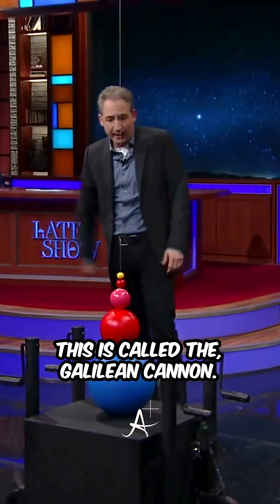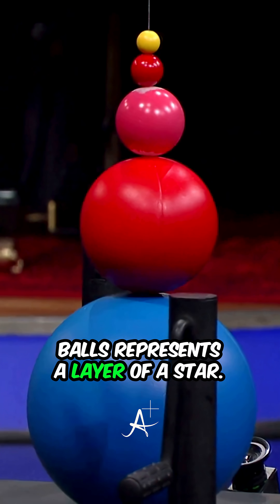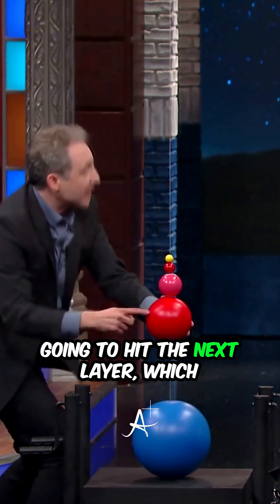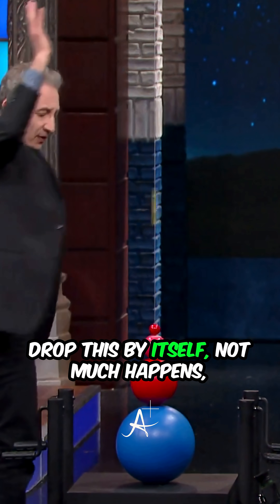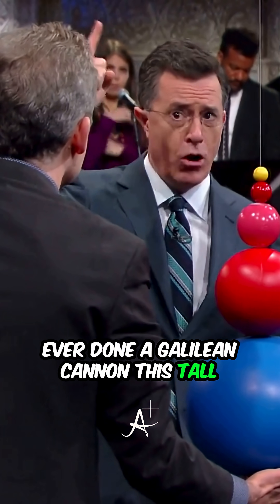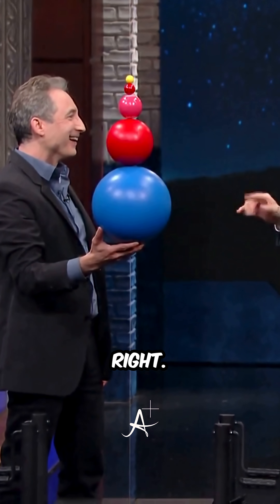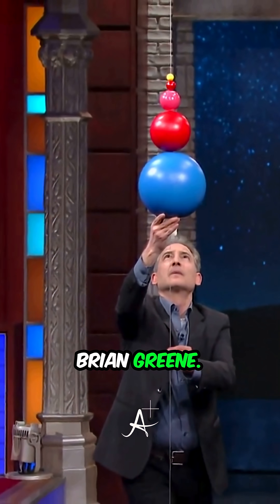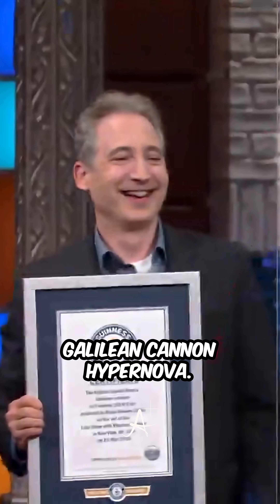This Experiment Shows How Stars Explode!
With the Galilean Cannon experiment, we can see how the energy from the collapsing core transfers outward, layer by layer, until the surface is blasted away. Just like in space, the smallest ball (outer layer) gets launched with incredible force — a simple but powerful way to visualize a cosmic explosion.